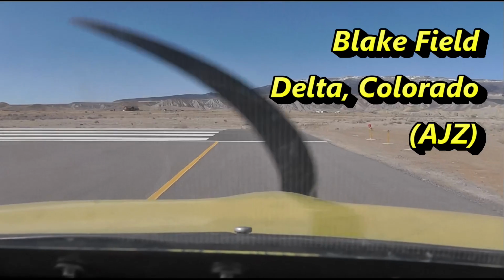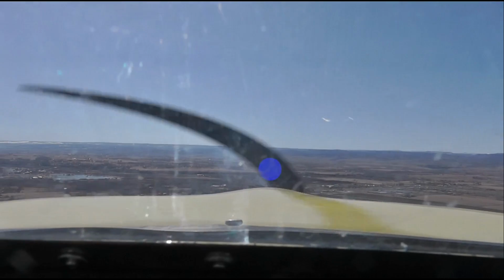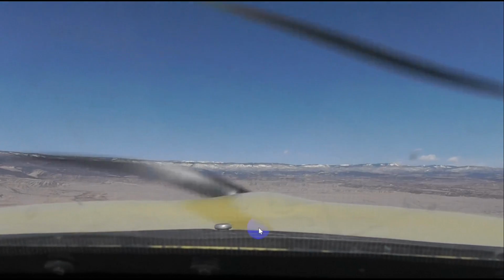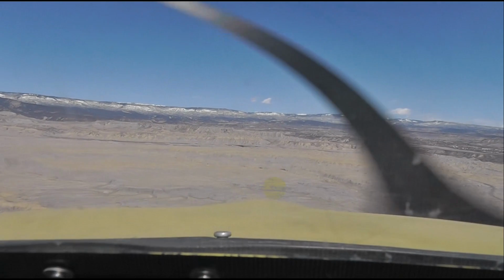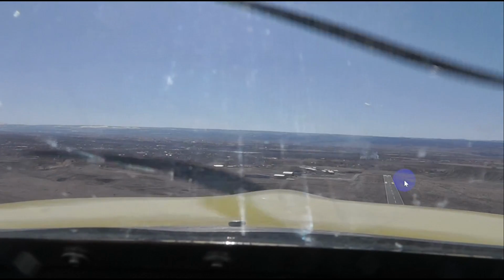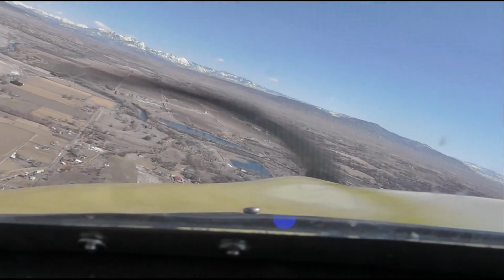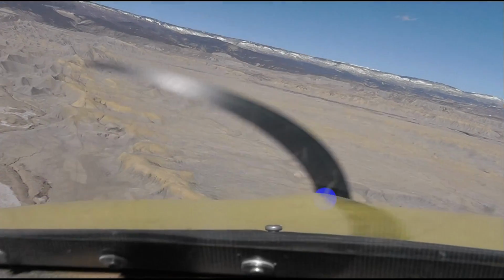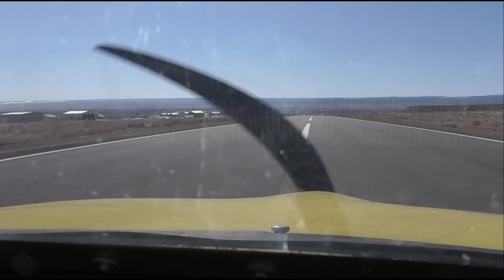It's Friday! Let's Fly! (#376)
Oggies seem to enjoy occasional flying videos, so I serve one up here. It's really simple, just a couple spins around the pattern, appropriately narrated. (But I really need to get a GoPro for this!) Location: Blake Field, Delta, Colorado (AJZ).